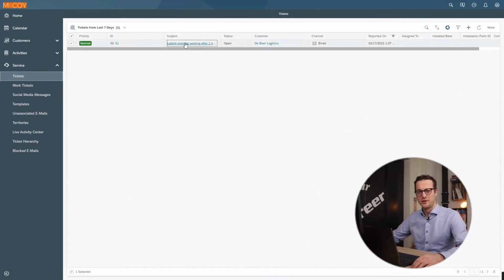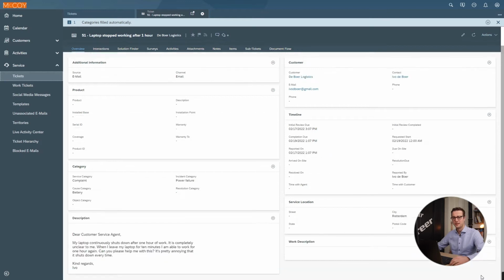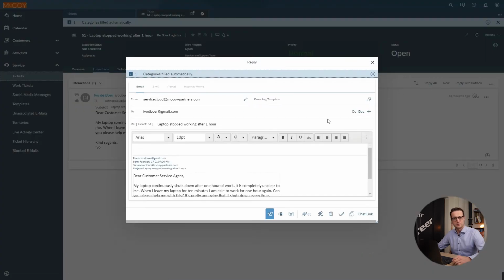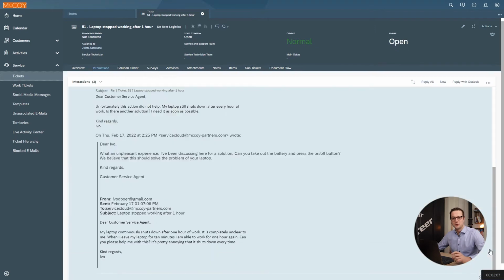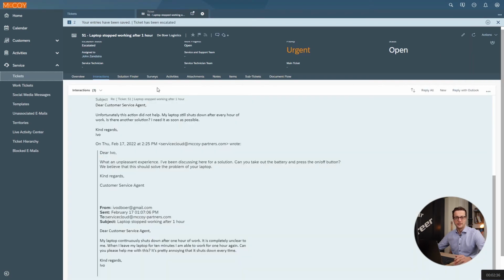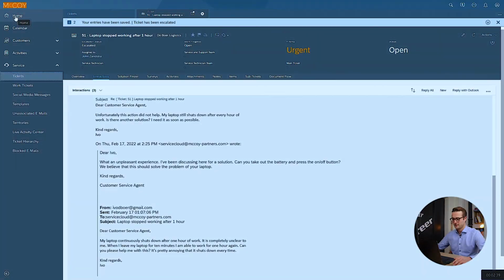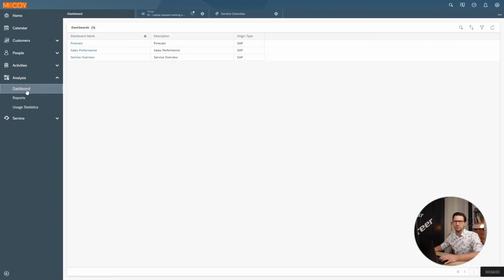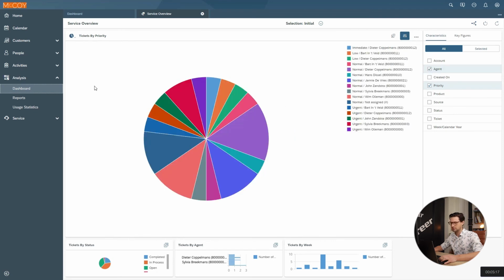SAP Service Cloud - Improving Customer Experience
In this video Bart and Dieter explain the added value on how SAP Service Cloud can improve your customer experience and how McCoy & Partners can help in mapping your customer journey.

⏲️ Timestamps
00:00 - Intro
00:40 - Customer Experience
01:12 - Complaint Handeling
02:15 - Escalation & Overview
03:40 - Customer Journey Quick Scan

🧡 About Us
McCoy TV mission is to give practical insights into SAP and all of their products, both on a technical and business level. We offer quality SAP content-driven videos that are based on our expertise as SAP Consultants. On this channel, you can expect an explanation of SAP functionality combined with practical examples and demos.

💯 McCoy Expertise
» Intelligent Logistics
» S/4HANA
» HR Transformation
» McCoy UX Design
» Intelligent Planning

❓ Question
Have a question about SAP Service Cloud, other SAP Products, or Anything Else? Post in the comments section of this video!